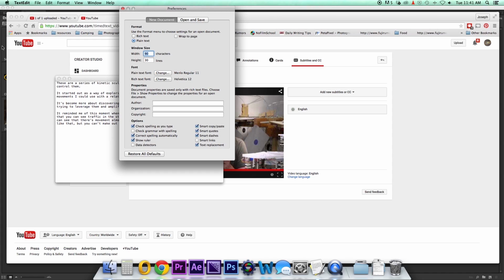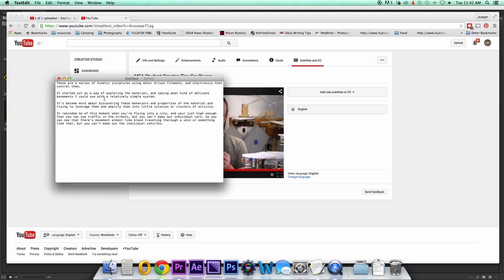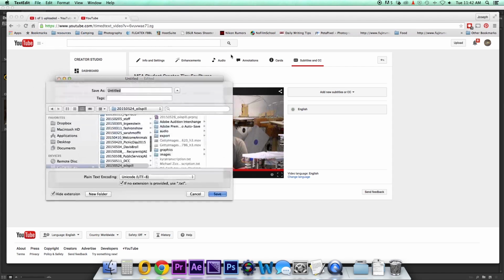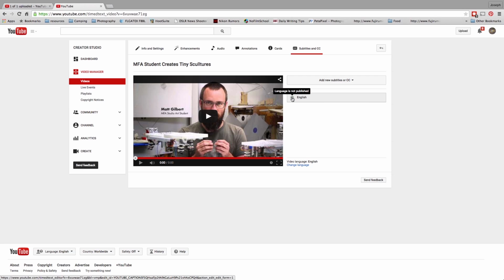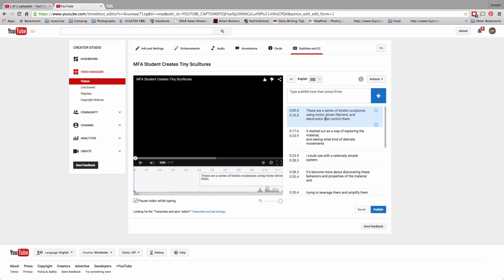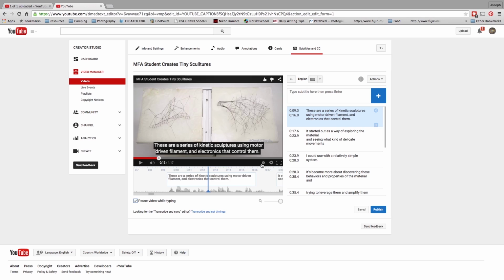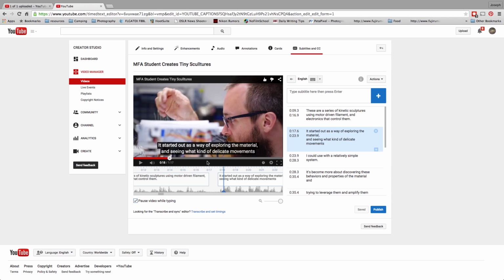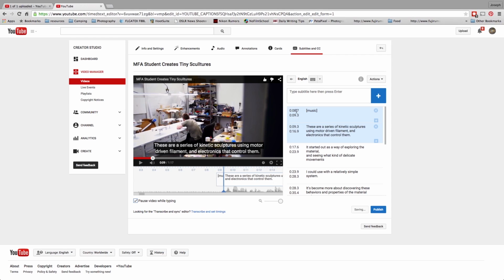How to add closed captioning to your YouTube video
At UC Davis we add closed captioning to every video we upload. This video will show you how to do that.